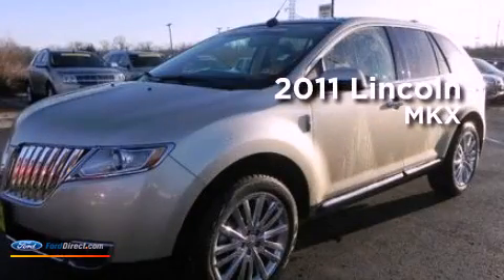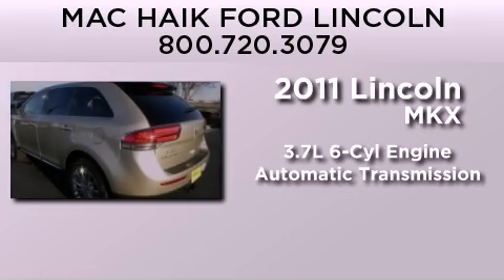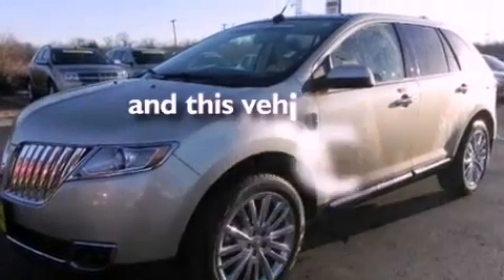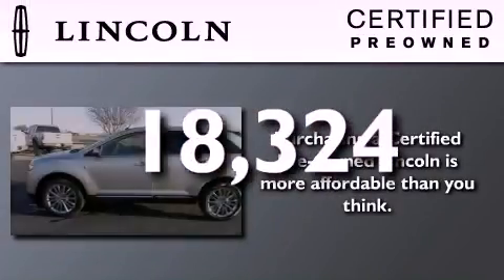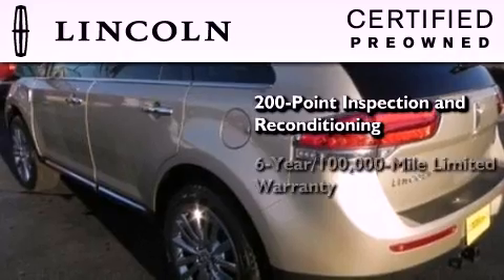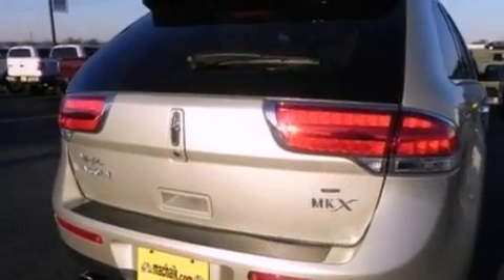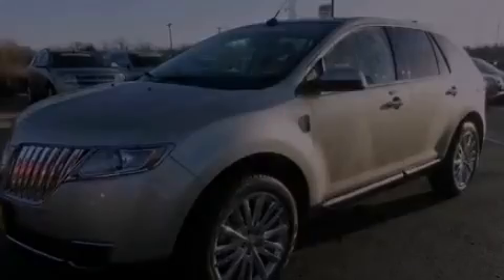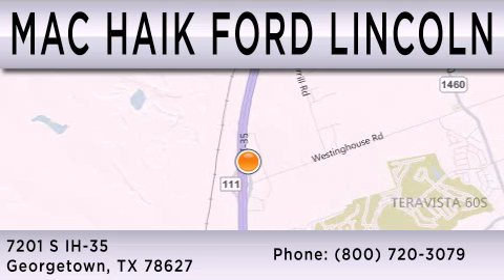Used 2011 LINCOLN MKX Georgetown TX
Year : 2011
 Make : LINCOLN
 Model : MKX
 Engine : 3.7L V6 24V MPFI DOHC
 Trans . : 6-SPEED AUTOMATIC
 Exterior : GOLD LEAF METALLIC
 Miles : 18,324
 Interior : MEDIUM LIGHT STONE
 Stock : B10882